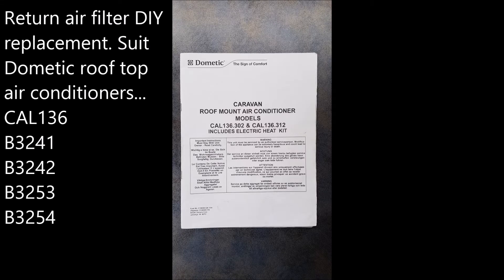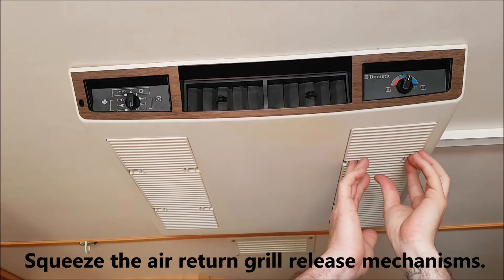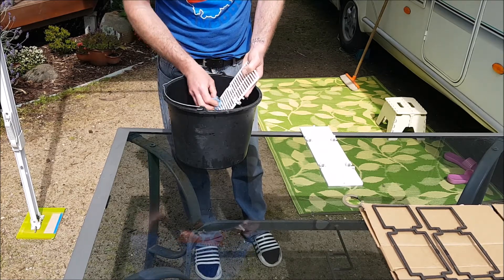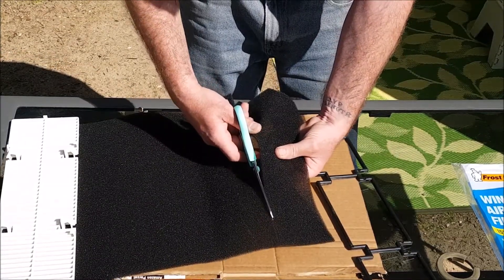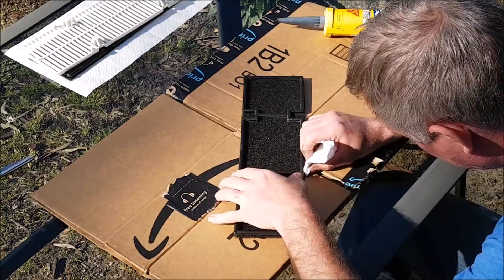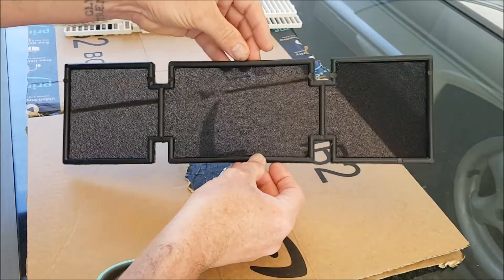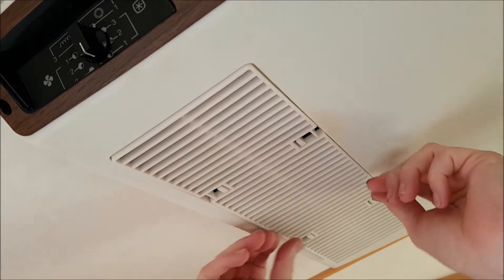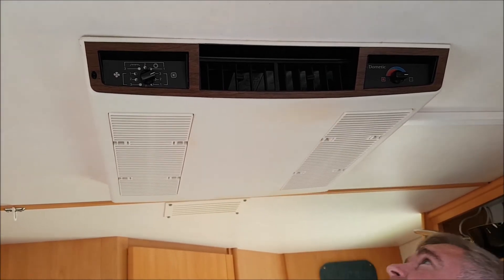Caravan air filter DIY replacement. Dometic CAL 136 B3241 B3242 B3253 B3254 air filter replacement.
We purchased a 2004 Geist LV 535 caravan and I don't think the Dometic return air filters had ever been replaced. In fact, they disintegrated in my hands. After searching around I found the cost of replacement filters was quite expensive. So I purchased "Frost King" air filter material from Amazon for about $23 (inc delivery) and cut the fabric to size, replacing the filters myself for a fraction of the cost. Details of my filter as follows..

Dometic Air Conditioner Filter Pad, 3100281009.

Specifications
Brand: Dometic
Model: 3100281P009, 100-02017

Air filter set for Dometic B3200 series Roof Top Air conditioners
B3241
B3242
B3253
B3254
CAL136